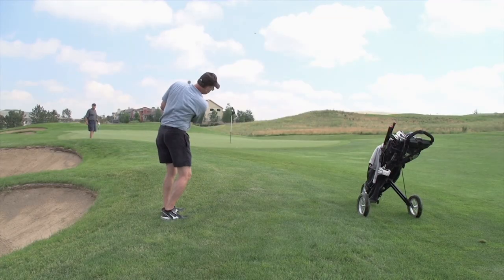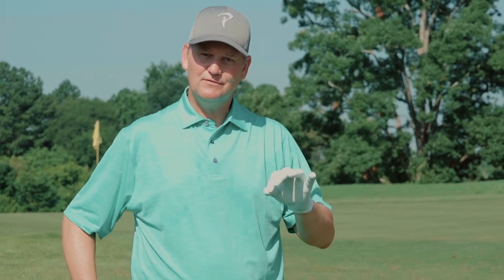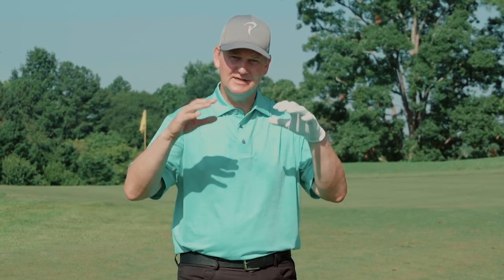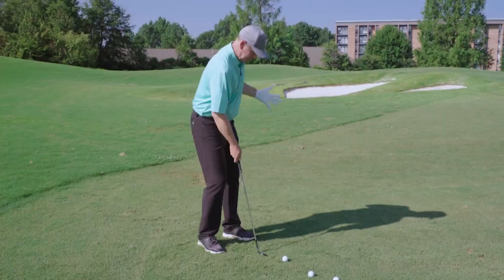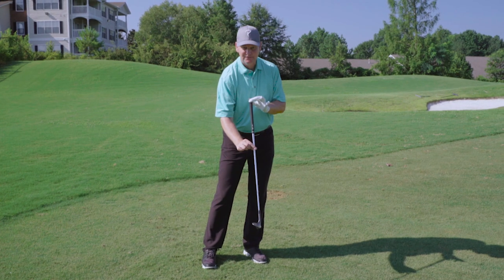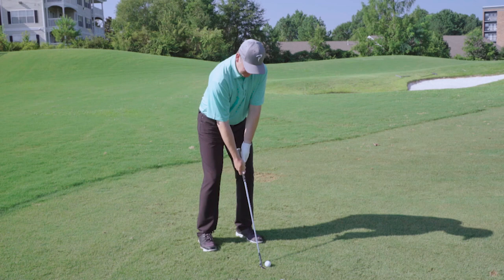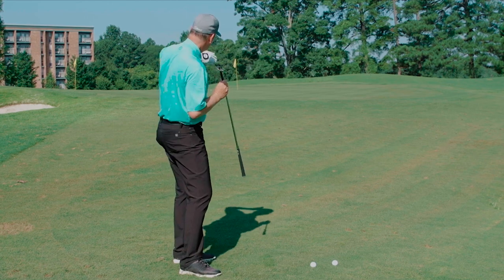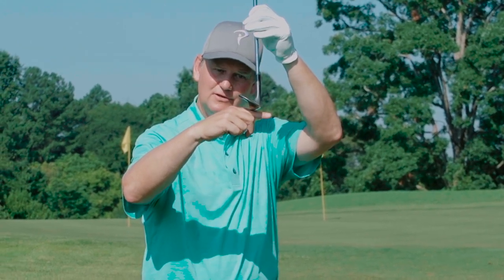Pitching Lesson with a TOP 100 TEACHER!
Jon Tattersall, a top 100 teacher and former teacher of the year gives you some tips on pitching in golf.